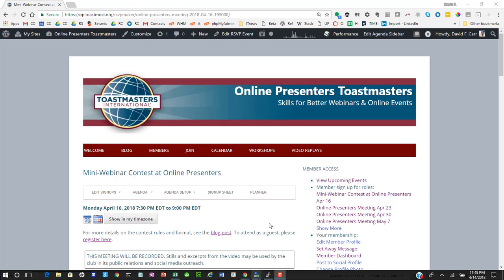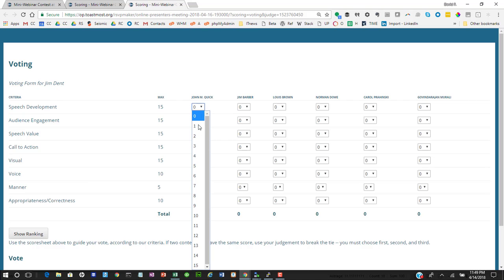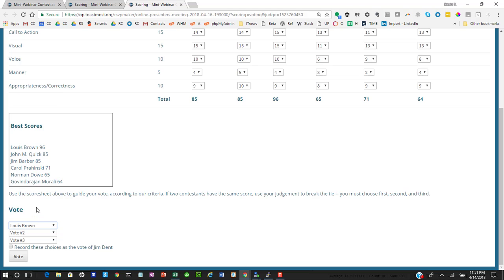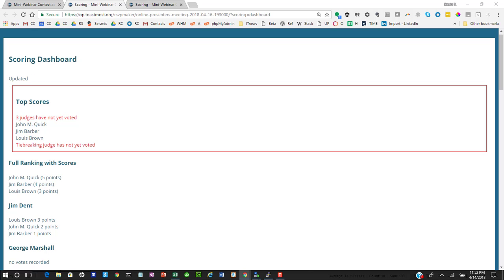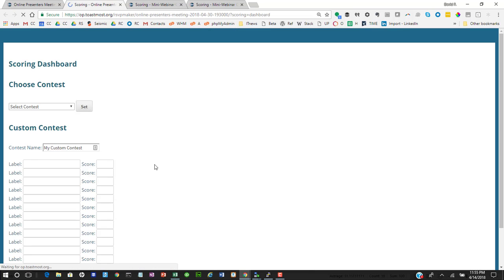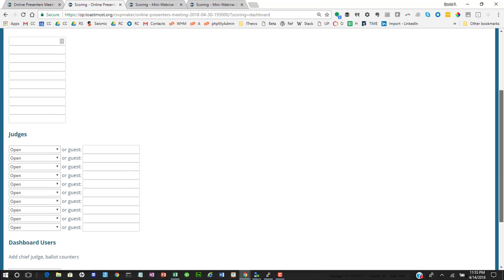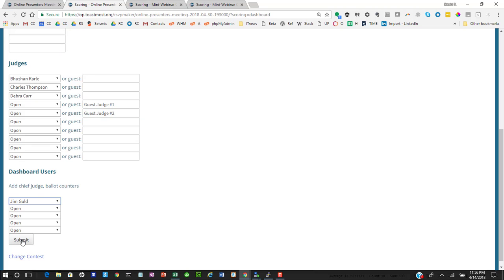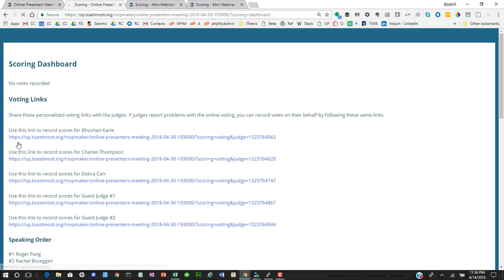Online Voting Tool for Toastmasters Contests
This is an online tool to allow Toastmasters contest judges to cast their ballots -- and the chief judge / ballot counters to tabulate them more quickly.

More details, including access for those who don't otherwise use the WordPress for Toastmasters platform, in this blog post